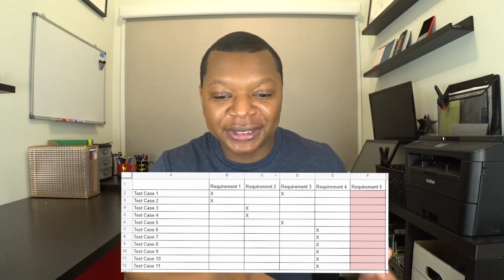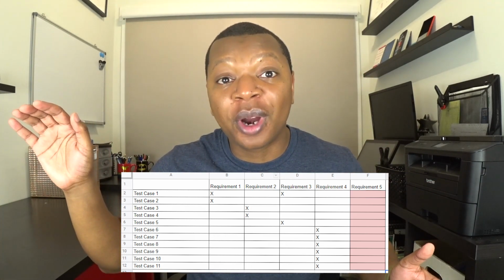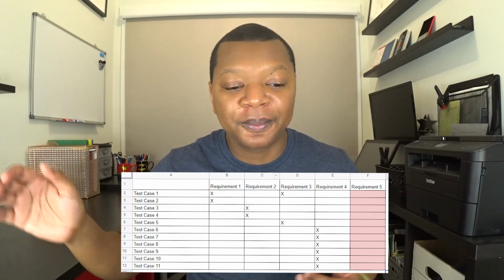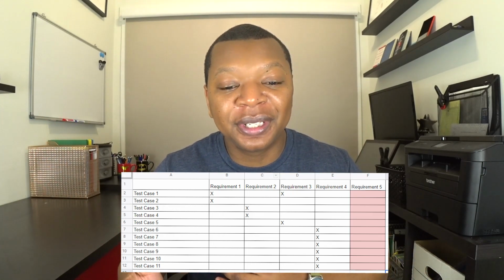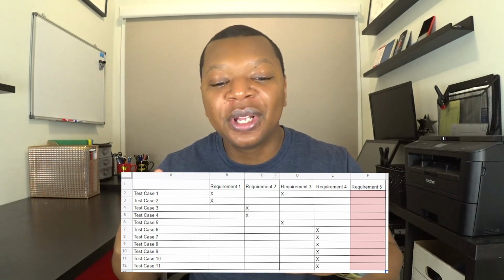Requirements Traceability Matrix - What is it? Why is it important? Why I Rarely Use Them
One of the most important concepts for a business analysis is requirements traceability

Ready to make the transition into business analysis? Come train with me!